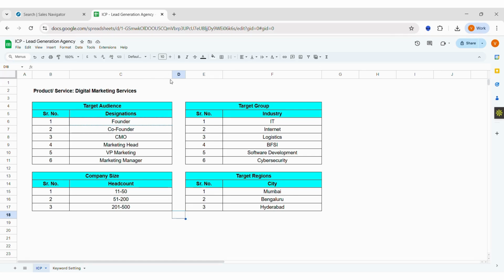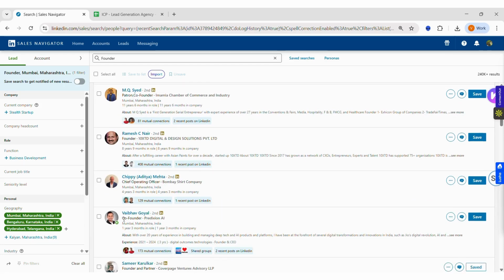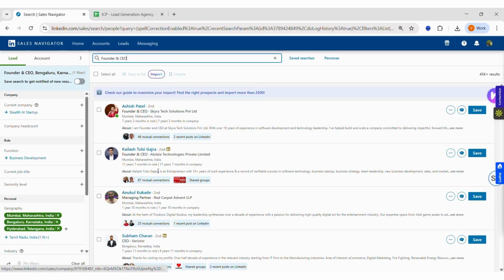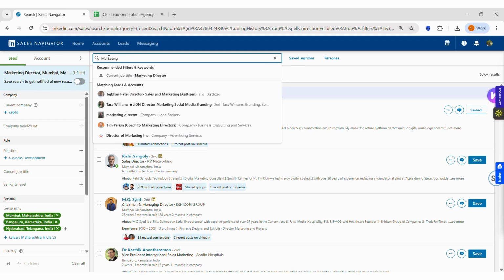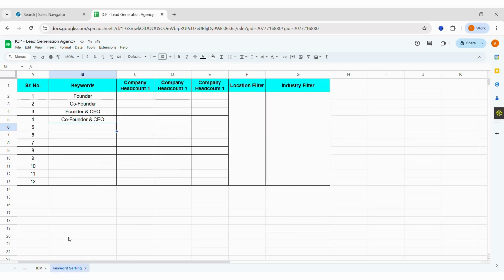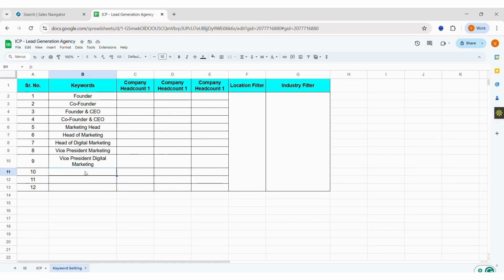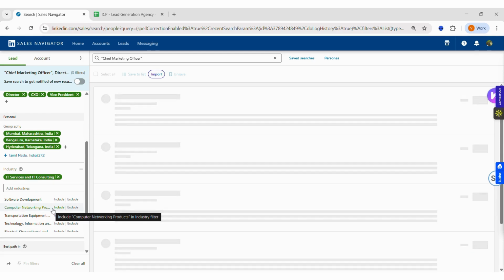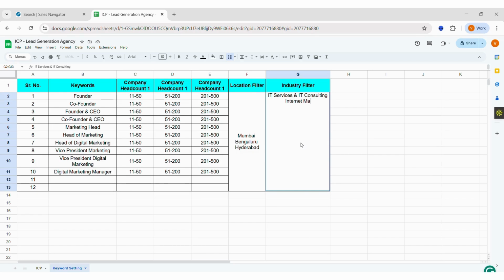Stop guessing who to target. Build your exact B2B buyer persona on LinkedIn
Find high-intent leads on LinkedIn through keyword research.

In this video, we’ll show you how to build an accurate sales persona using LinkedIn Sales Navigator — by mastering keyword research and keyword setting.

🚀 Whether you’re in B2B sales, digital marketing, or running outreach for your agency, building your LinkedIn sales filters properly is the key to higher reply rates and relevant connections.

👉 What you'll learn in this video:

- How to define your ICP (Ideal Customer Profile)
- How to do keyword research for LinkedIn Sales Navigator
- Using Boolean search for accurate targeting
- How to create designation variations (e.g., “Founder & CEO”, “Head of Digital Marketing”)
- How to set company size, industry, and location filters
- How to maximize outreach results using this persona-building technique

This is part of our LinkedIn for Sales series.